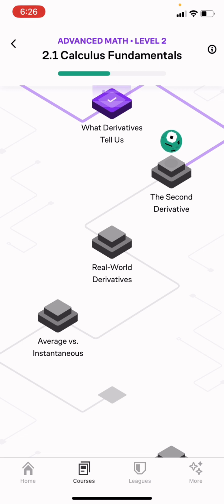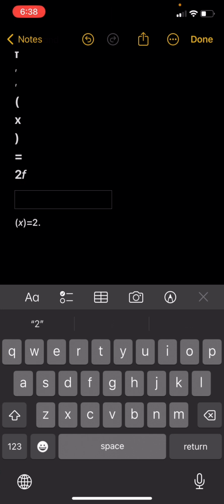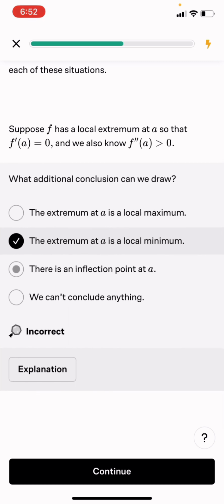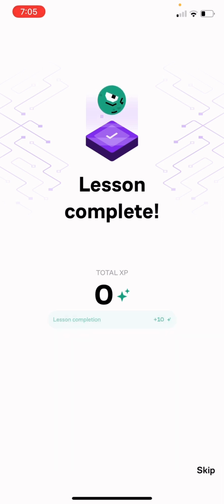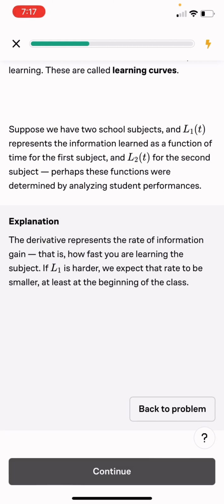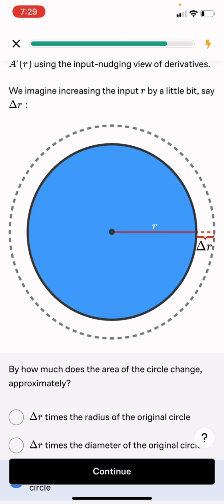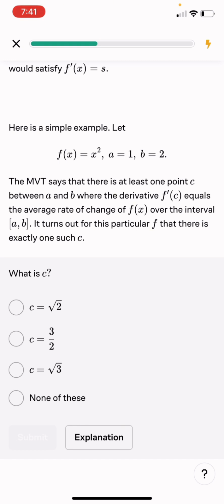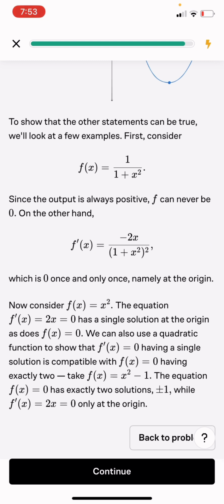MATH MARATHON PART 2, THREE DERIVATIVE LESSONS IN ONE!